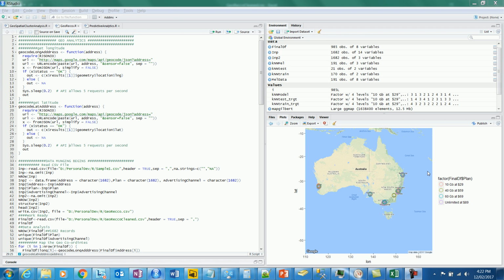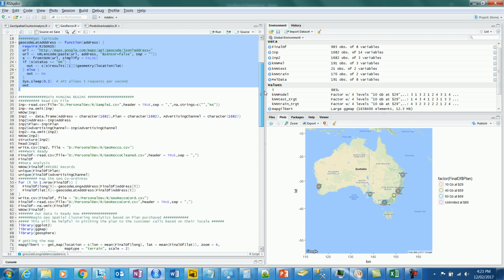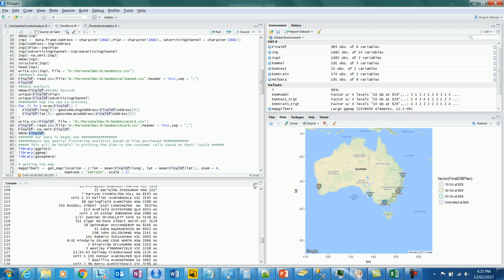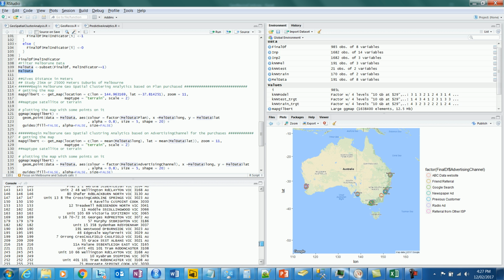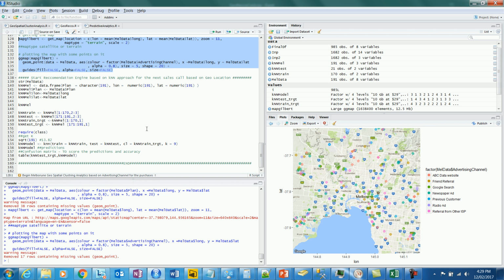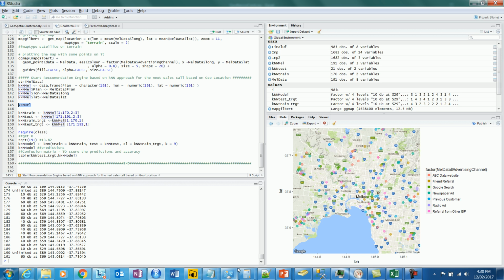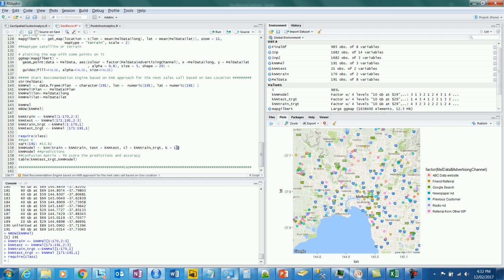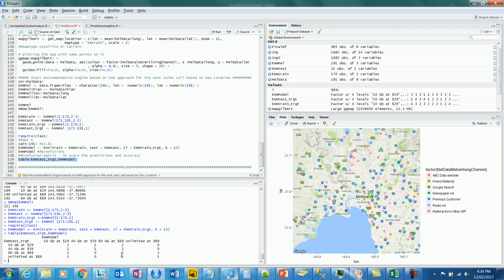Recommendation Engine with kNN Algorithm - Machine Learning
This vlog introduces geo spatial analysis and takes it further with kNN  algorithm to create a recommendation engine to help sales or promotion to pitch the right product to the customer. The native code has been written in R programming.